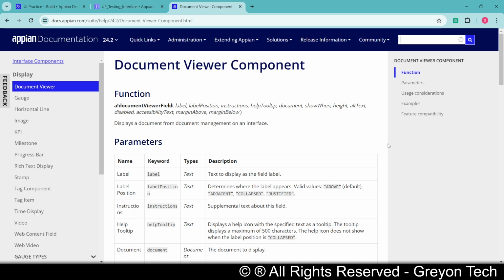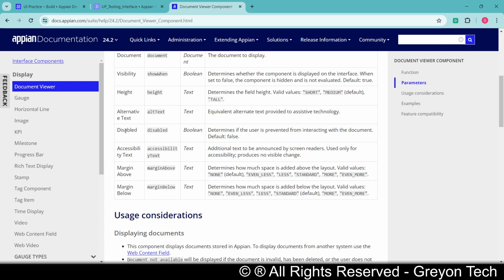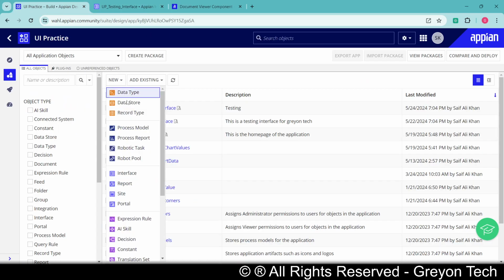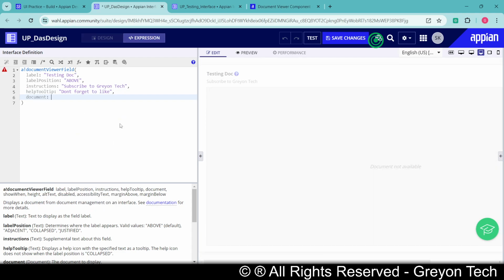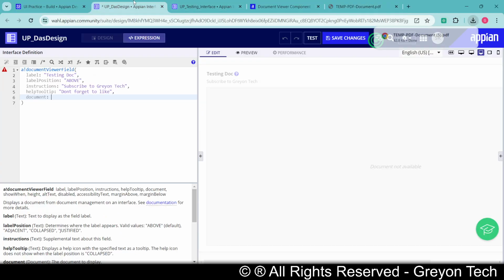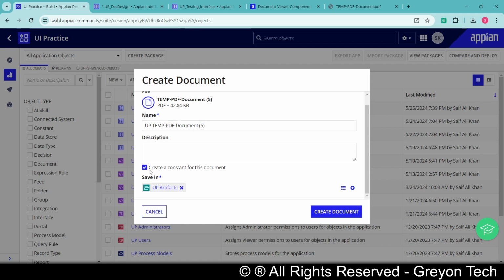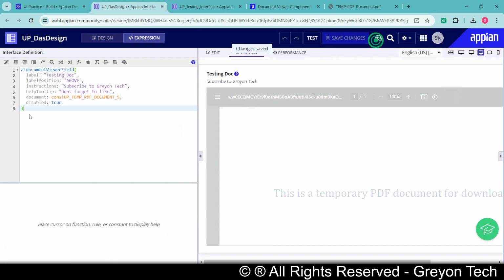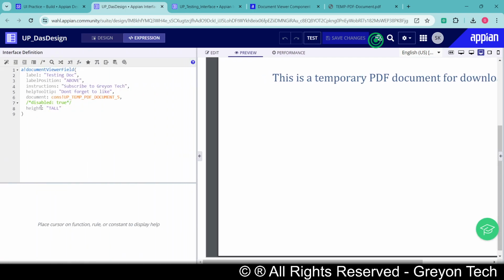Appian UI UX Design Practice Part 11 | Appian Tutorials | Learn @appian with me! | Document Viewer